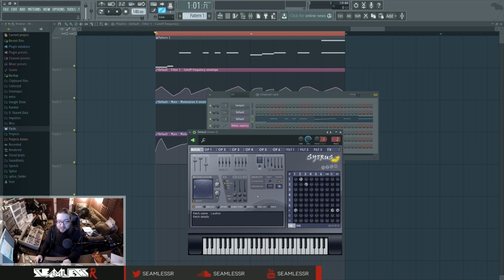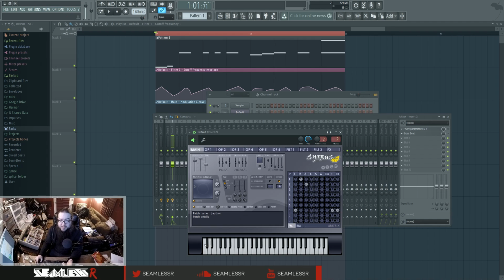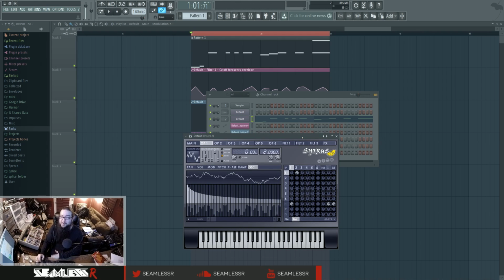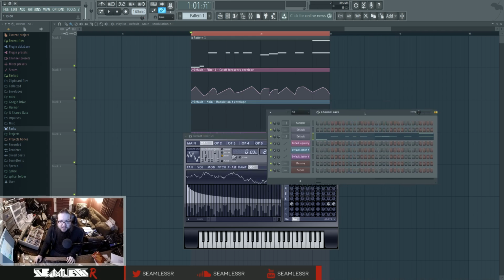75k Tutorial 64: Tjez_Higher and Skrillex